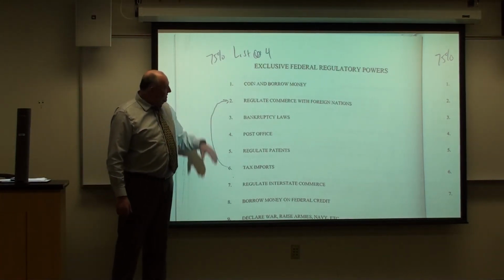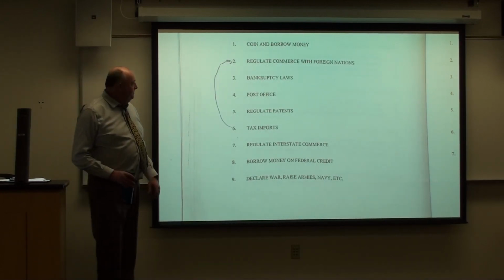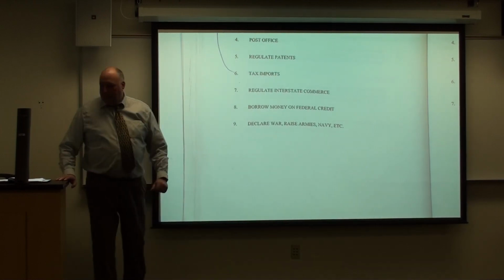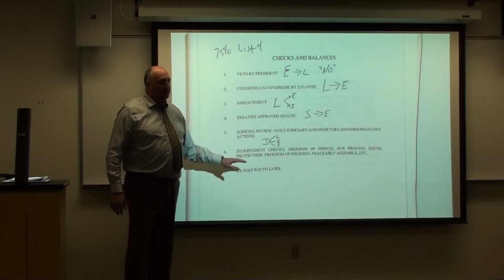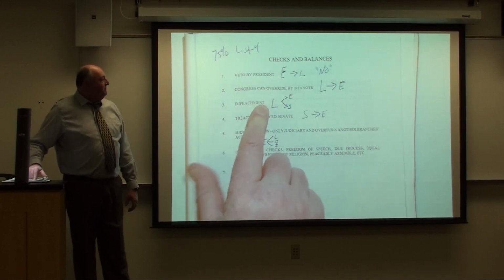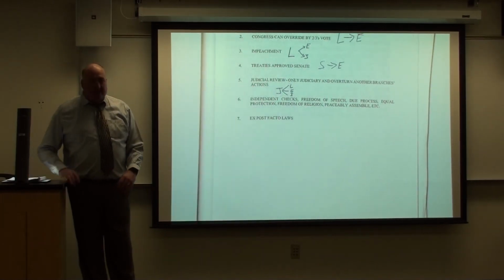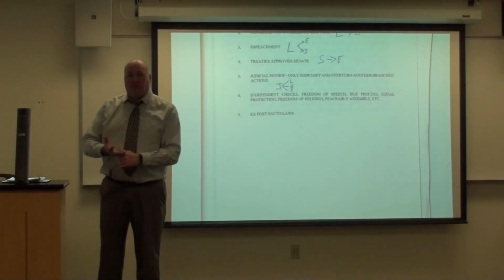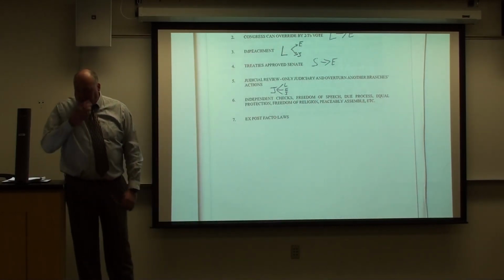FED POWERS CHECKS BALANCES